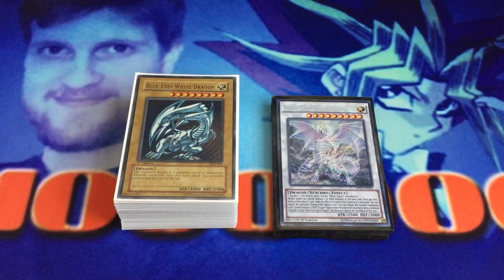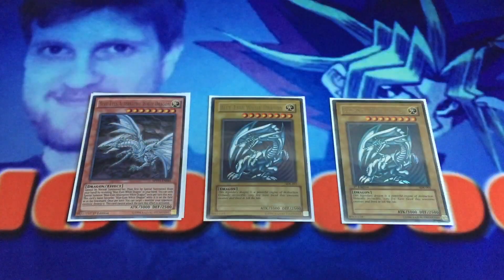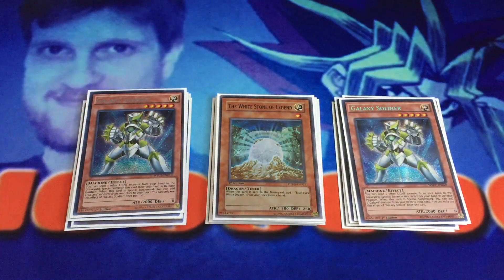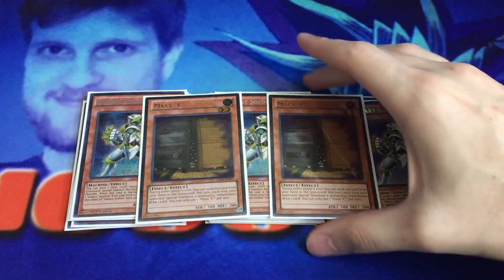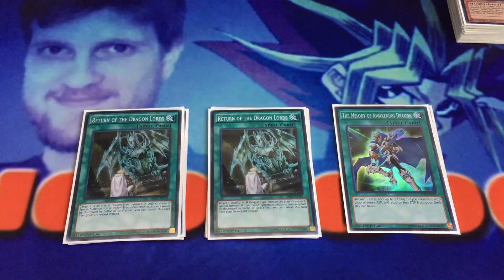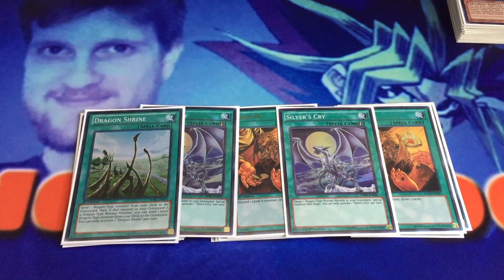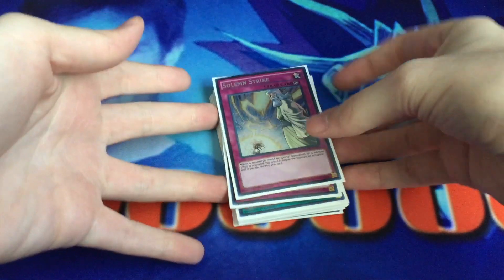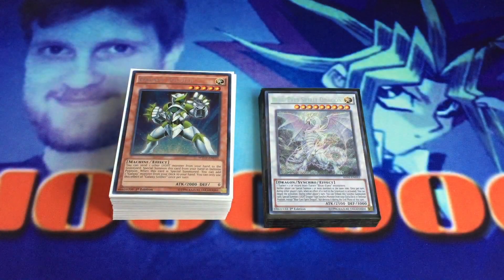Yu-Gi-Oh! Galaxy Blue-Eyes Deck Profile!